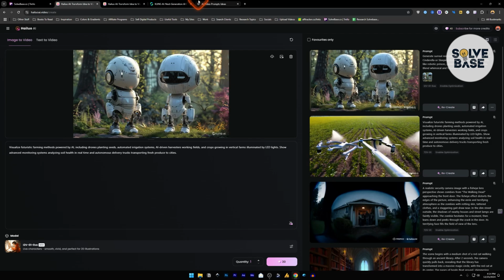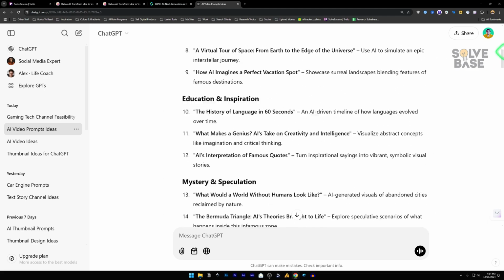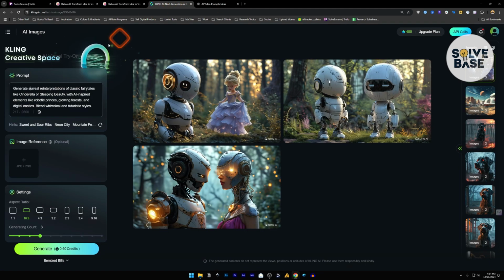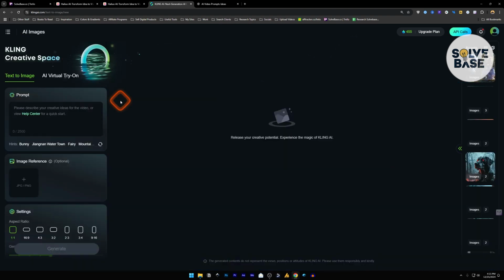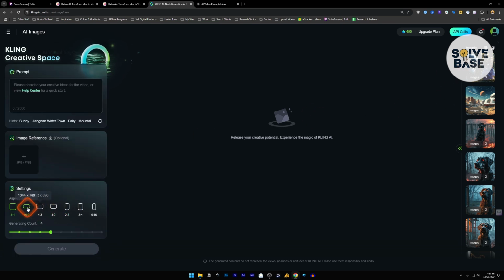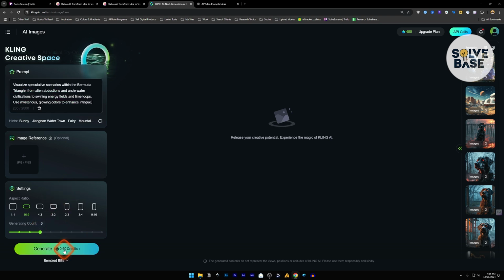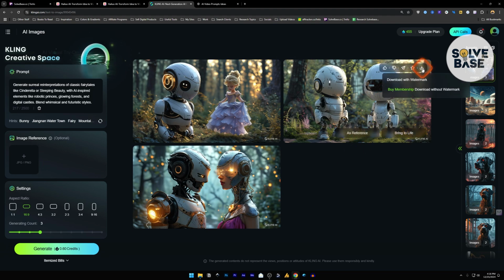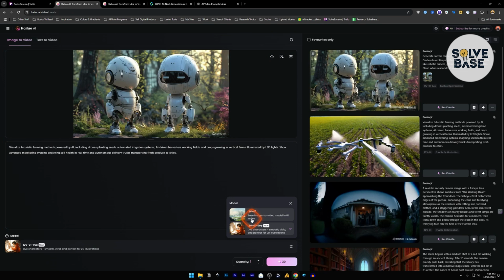How To Generate Image To Video on Hailuo AI | Full Guide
In this video, you will learn How To Generate Image To Video on Hailuo AI. It's a full step by step guide!